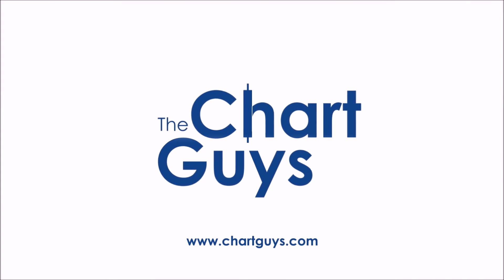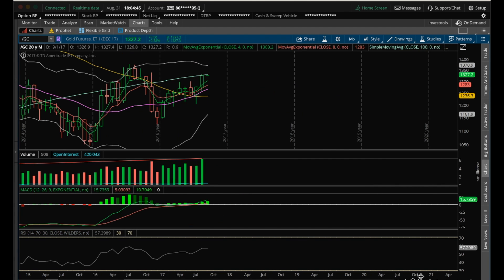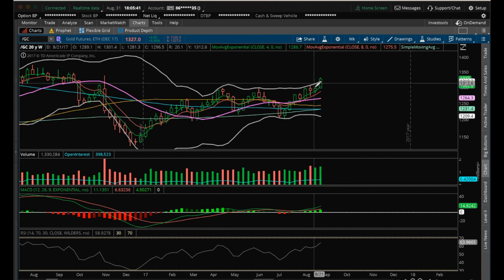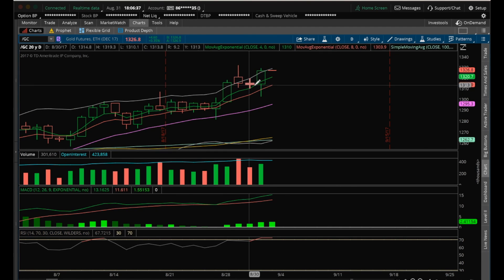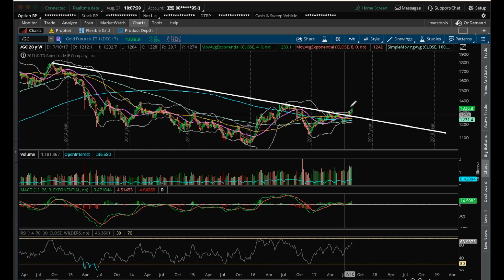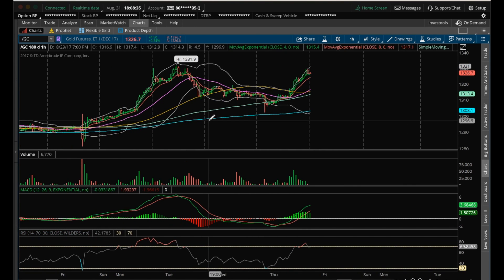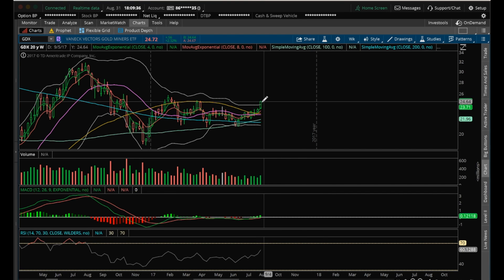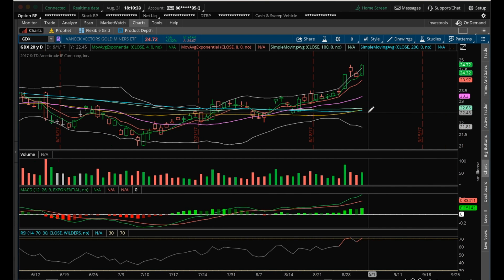GOLD Technical Analysis Chart 08/31/2017 by ChartGuys.com